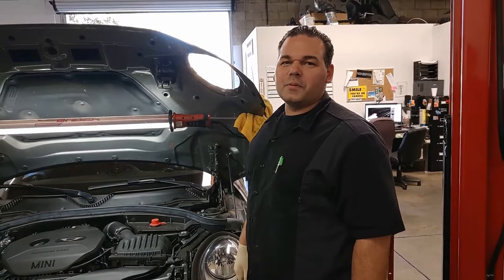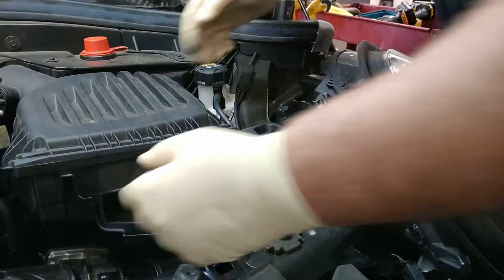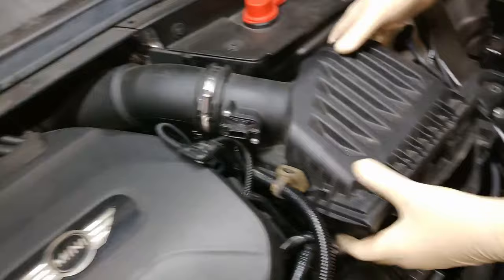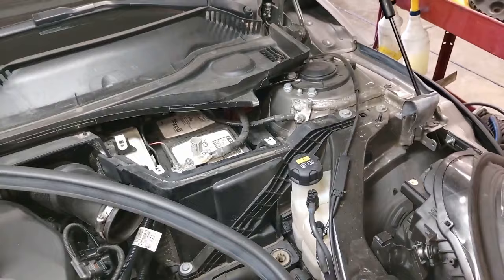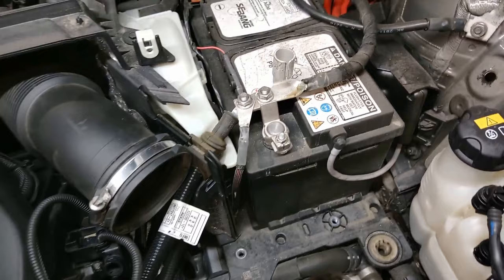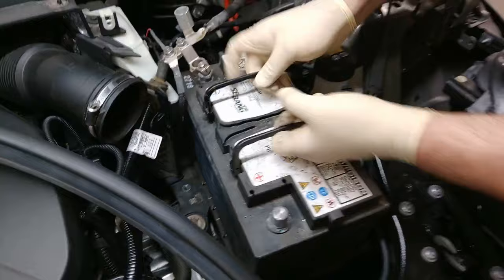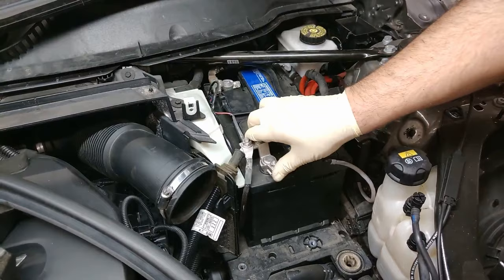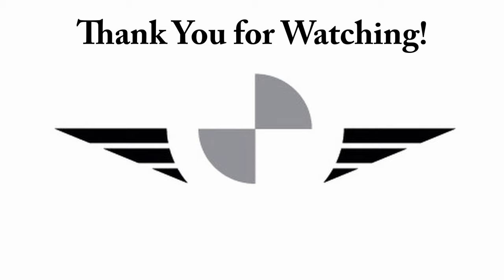Mini Cooper F56 Car Battery Exchange (2014, 2015, 2016, 2017, 2018, 2019)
This is an instructional video on how to Change the car battery on your Mini Cooper as long as it's a 3rd generation Mini Cooper F56 ( or a 2014, 2015, 2016, 2017, 2018 and 2019)

Make sure to like the video if it helped so that I know what to upload more of in the future.

headlight lenses

slick

gloss black trim

side marker light

red tail lights

black out door handles non comfort access

front fog light

smoked side turn signal scuttle

carbon fiber hood scoope

NOTICE!

We are NOT liable for ANY harm that occurs to you or your property as a result of imitating ANYTHING in this video as that would be your own decision.